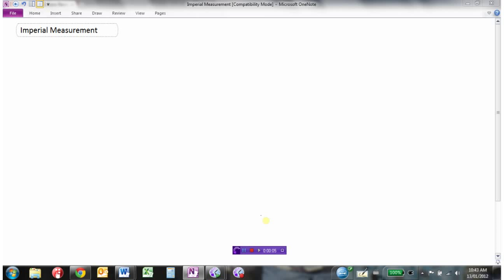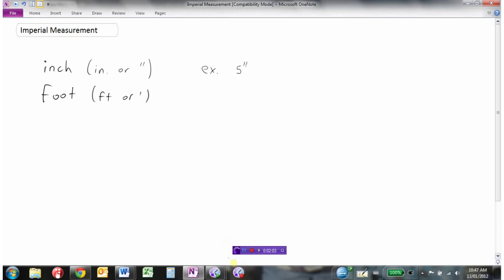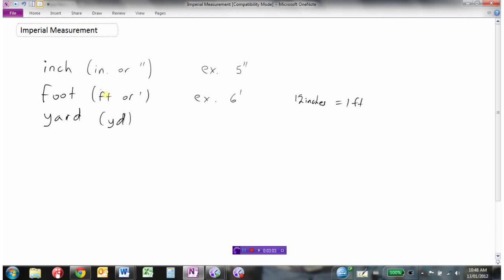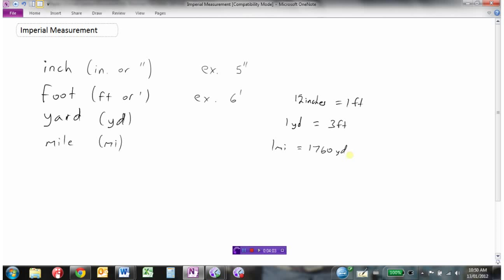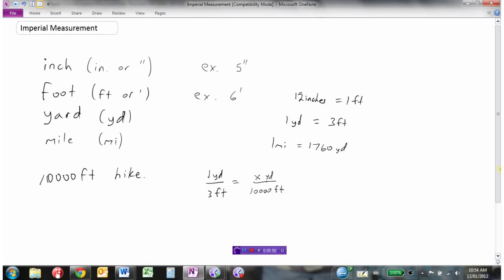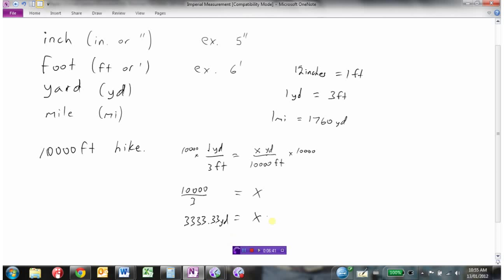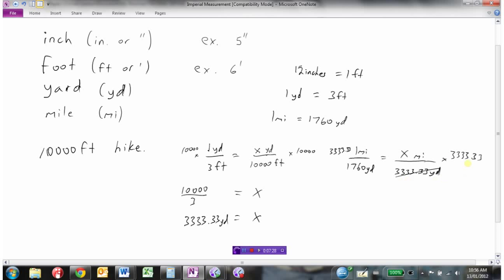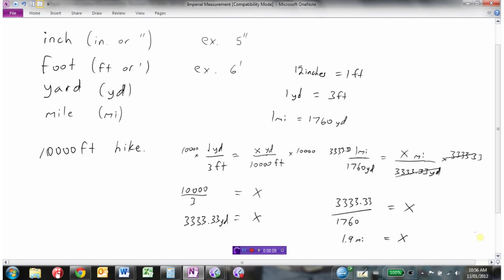Imperial Measurement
Units of measure  0:00
Converting units example  4:39